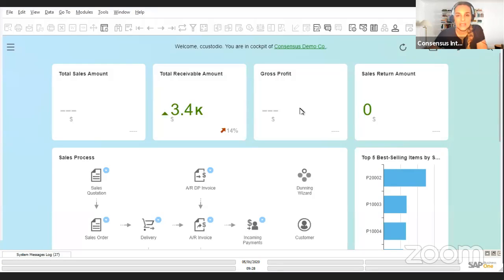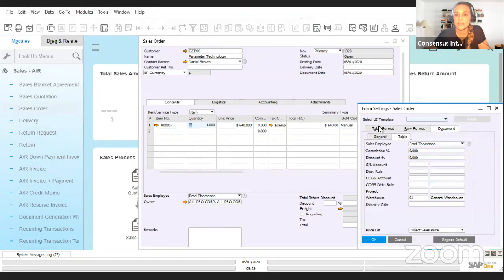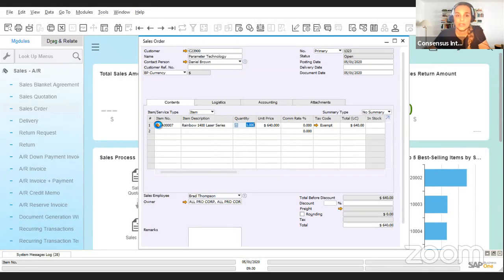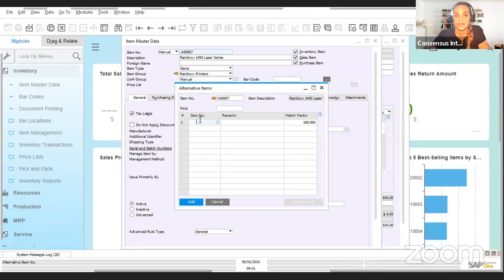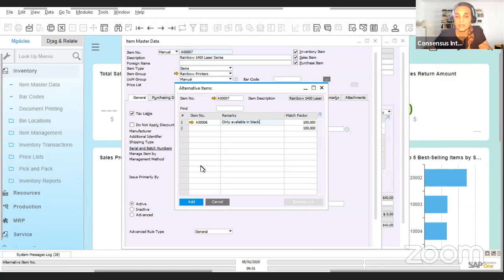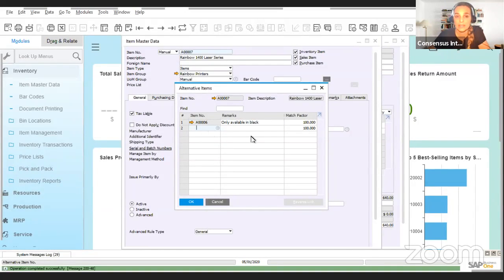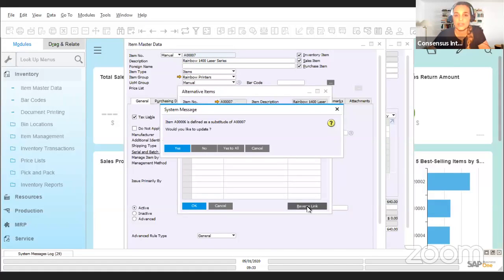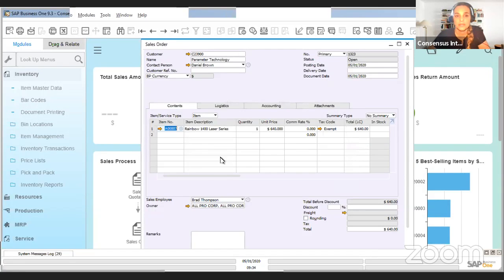Alternative Items in SAP Business One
Use this window to define alternatives for items that are out of stock in a certain warehouse. Alternative items are defined by items. You can build a hierarchy of Alternative Items in SAP Business One by defining alternatives for the alternatives.

When creating business documents, open the list of alternative items, and replace the item that is out of stock.